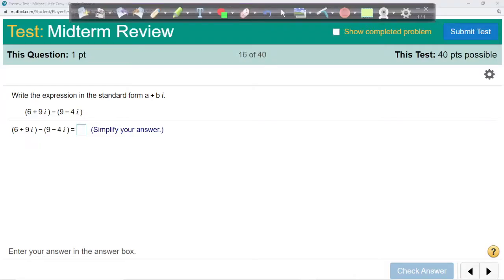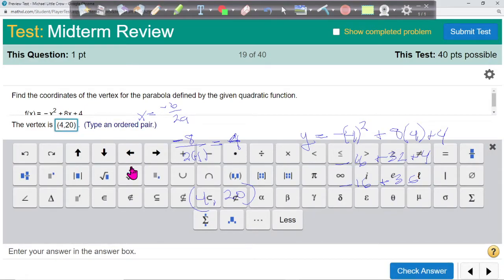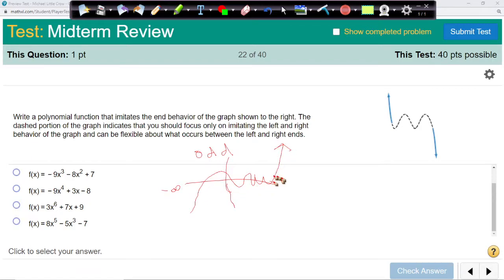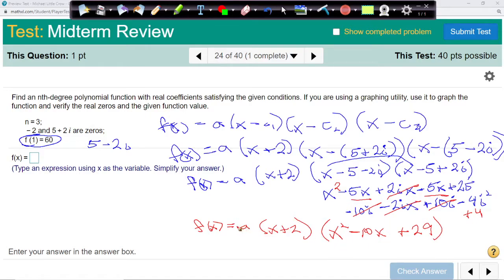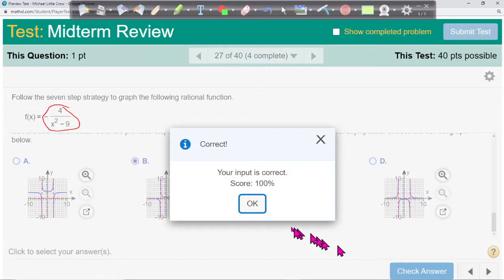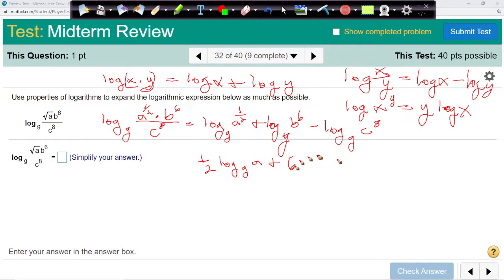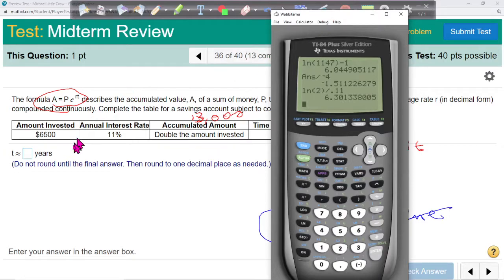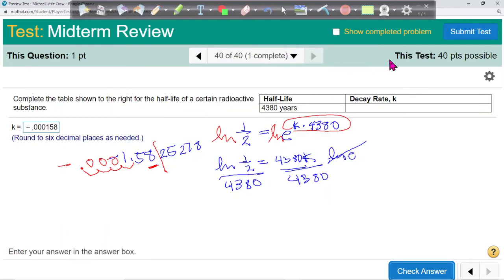MAT170 Midterm Reveiw Q16-40